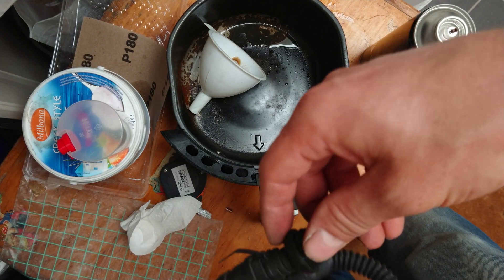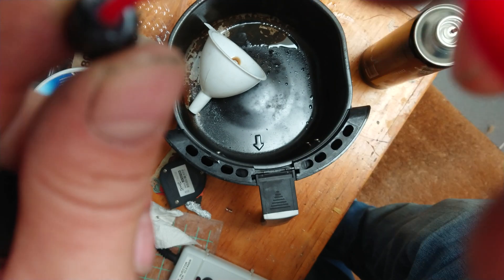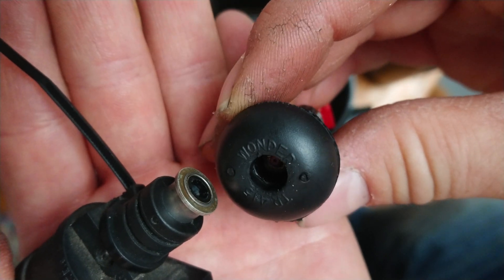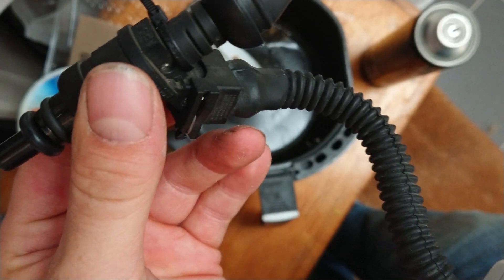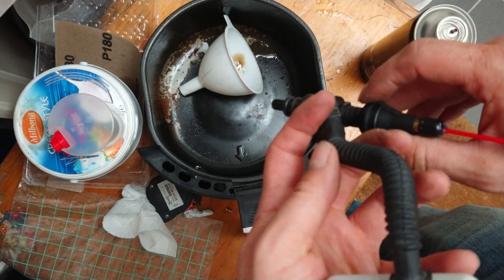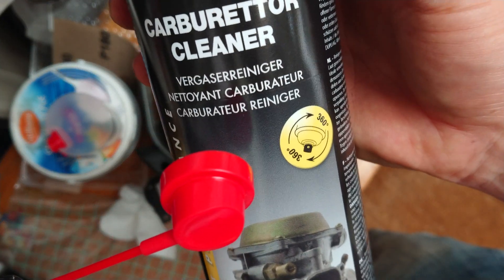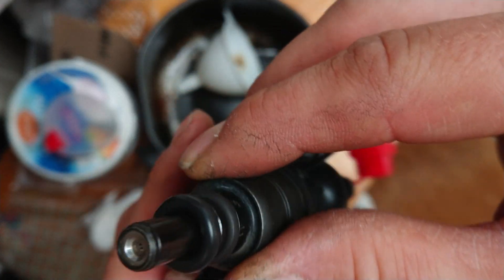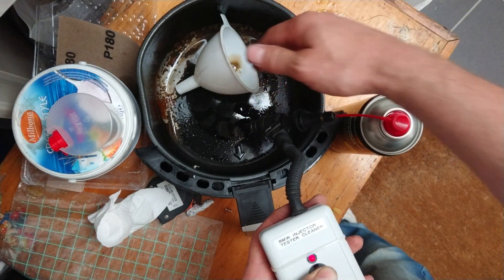Diy fuel injector testing cleaning w inexpensive tools (bmw e46)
This is my video on testing/ cleaning the fuel injectors using inexpensive tools en equipment.

I made a simple box for enabling the injector, to evaluate the sprak patern.

It contains only a 9 volt battery a led and resistor and a diode.
The cable that fits the injector I got from scrapyard.

Bmw, E46, injector, cleaning, testing.